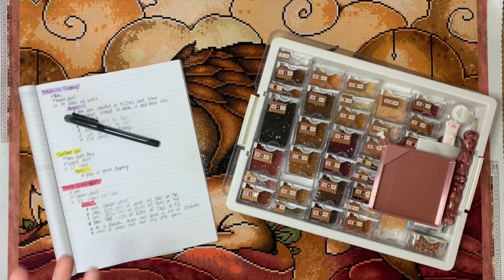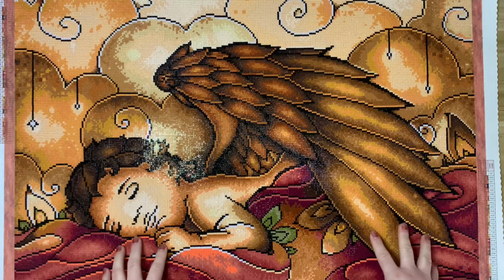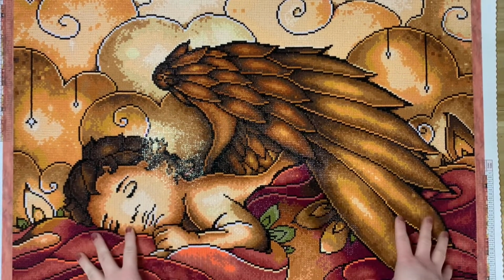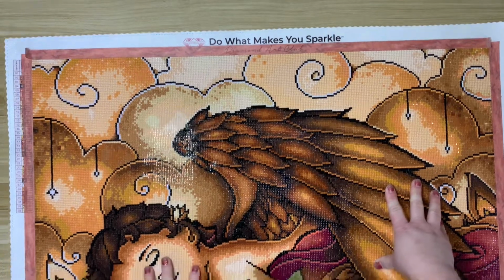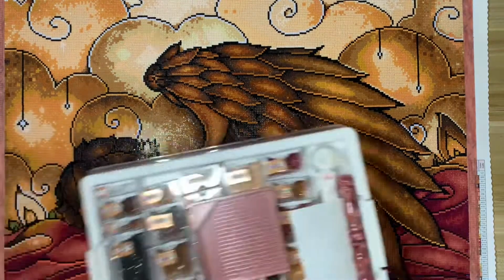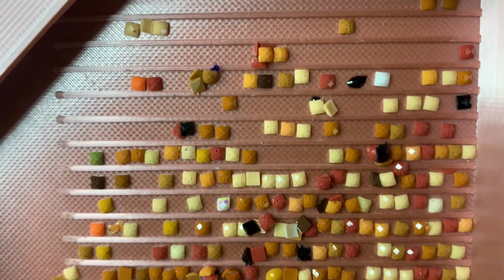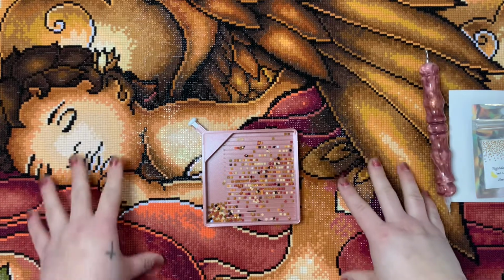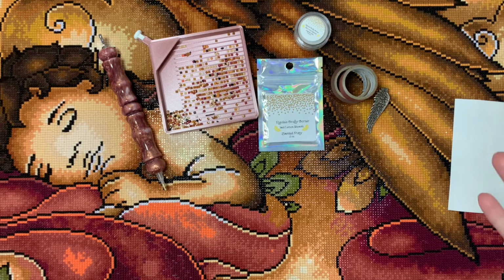Diamond Painting Post Review ll "Forever In My Heart" from Diamond Art Club ll New Square Drills?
Thanks so much for checking out this post review! What are your thoughts on DAC's new square drills?

Accessories:
Butterfly Effect Wares
JH Envision Lab
Randa's Crafty Corner
Lilac Dragon Handmade